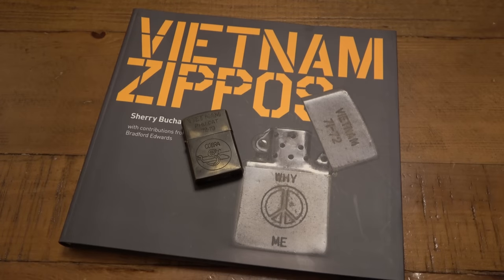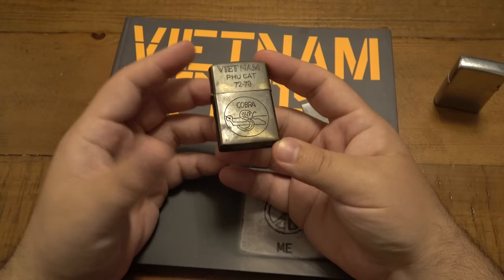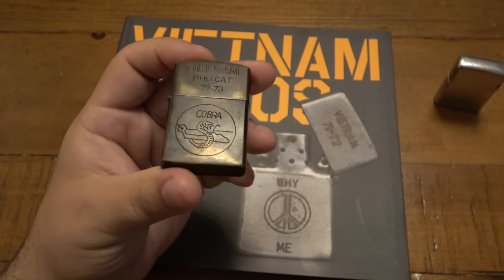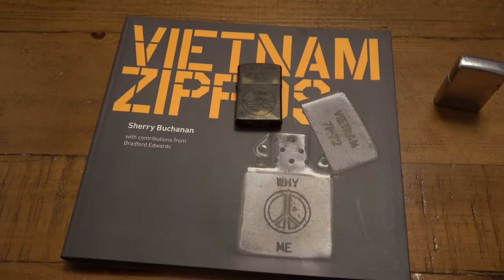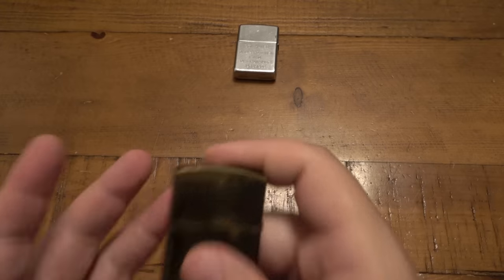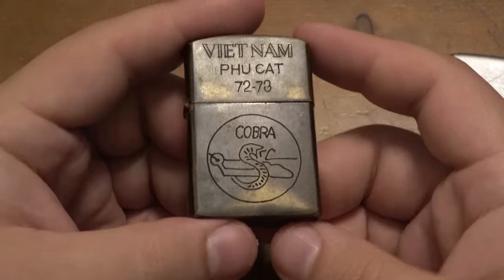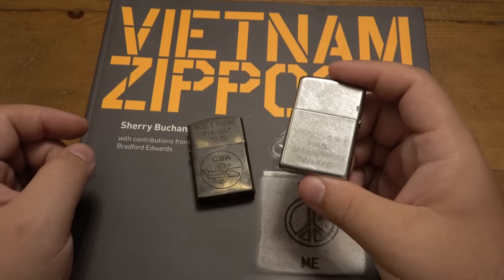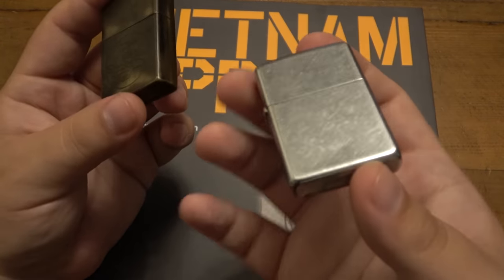How To Spot A FAKE Vietnam Zippo Lighter...The Real Ones Are EXPENSIVE & RARE !